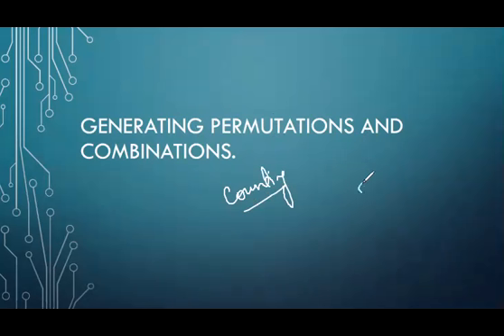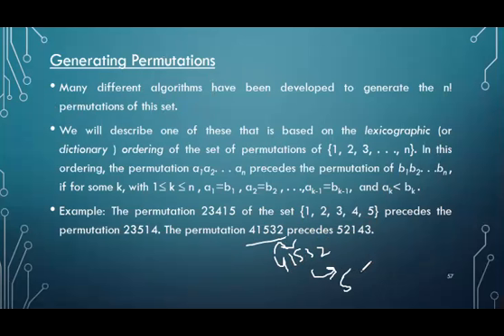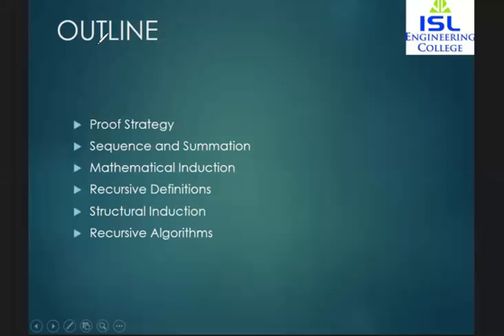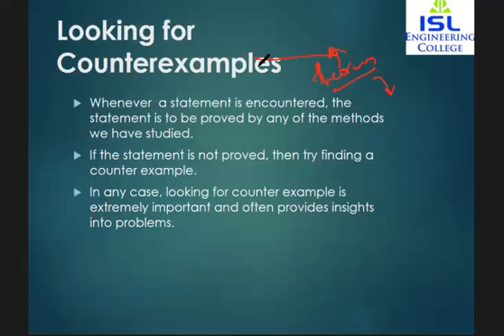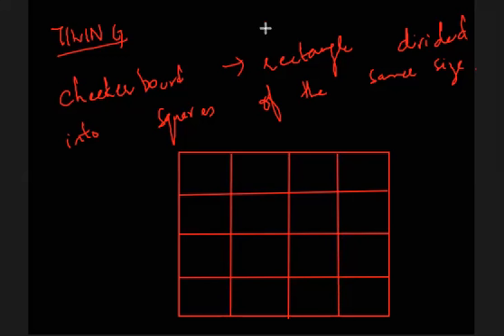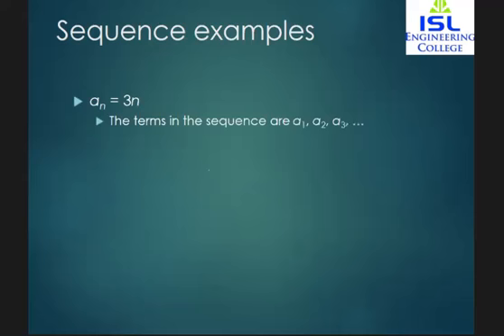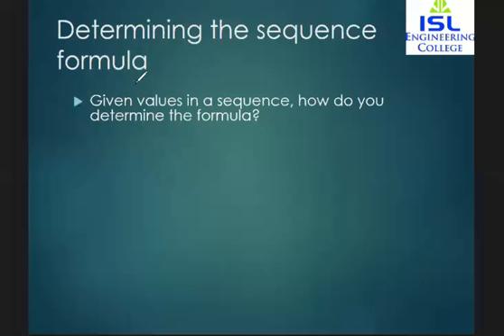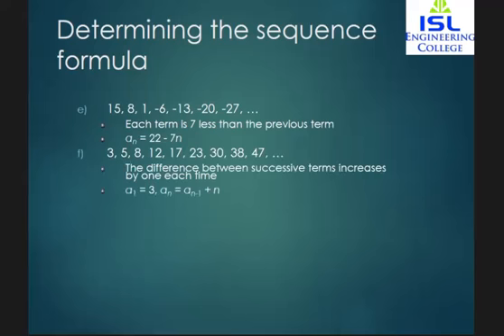Proof Strategy, Sequences & Summation (Lecture 2.4)